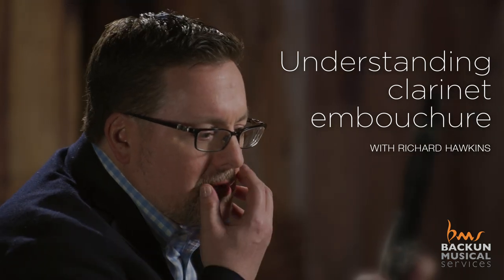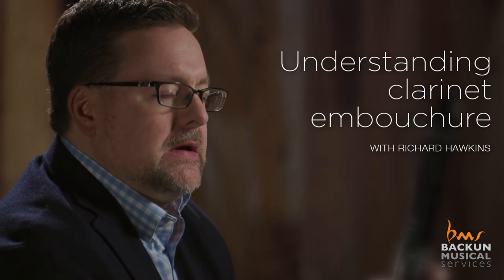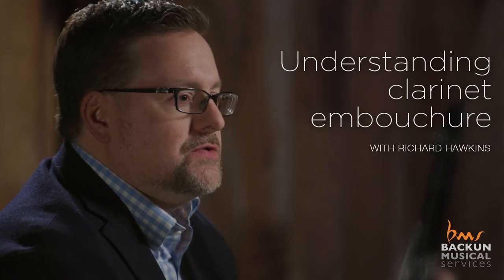Clarinet Embouchure with Richard Hawkins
“The embouchure is the aperture of the mouth that controls... really 90 percent of the clarinet.” – Richard Hawkins

About the Vocalise Mouthpiece:

Outstanding artist. Renowned educator. Master craftsman. Words and praise that are often bestowed upon Richard Hawkins. After decades of collecting, observing and crafting mouthpieces for many of the world’s finest artists, Hawkins collaborated with Backun Musical Services to develop a series of mouthpieces with tonal ring and clarity that will change the course of mouthpiece history.

Designed at Backun using advanced CAD/CAM software and tested with 3D printing technology, the mouthpieces are crafted on a highly advanced nine-axis CNC machine and finished in a unique done-in-one machining program that combines the milling and lathing processes without the need for a second setup or recalibration. This results in an exceptionally consistent mouthpiece that stays true to the original design.

Each mouthpiece helps the player centre articulation, pitch and altissimo, with impeccable ease and consistency of voicing. It is the first mouthpiece of its kind specifically designed to play well on both synthetic and cane reeds, in strengths 2.5 to 4.5. Articulation Management allows players to capture the appropriate length of articulations for different styles without increased effort. Pitch Locking allows players with varying instruments to lock in on an even pitch range between 440-442 with little variation in barrel length.

Designed for all ages and experience levels, the Vocalise series of B♭ mouthpieces features a model for every player and occasion, all of which belong in your clarinet case. Complex resonance at a reasonable price.

R Model B♭ - Close/Short

Evenness and a focus of sound that sings with ease are two characteristics of this close facing mouthpiece. The R allows artists to articulate with reduced effort, while ringing true with fabulous clarity. This is Hawkins’s choice for young artists looking to step up to a more complex mouthpiece.

G Model B♭ - Medium/Medium

A medium faced mouthpiece that combines exceptional evenness and round tonal complexity. The G has a smoother influence on interval connections just where you need it. An all-around mouthpiece for those who prefer medium facings and lengths.

H Model B♭ - Open/Long

The most open facing in the lineup, the H is both smooth and dark, with ample cushion for those who need more robust flexibility throughout the registers. This mouthpiece gives as much as it takes, requiring balanced breath support and unyielding passion in performance.